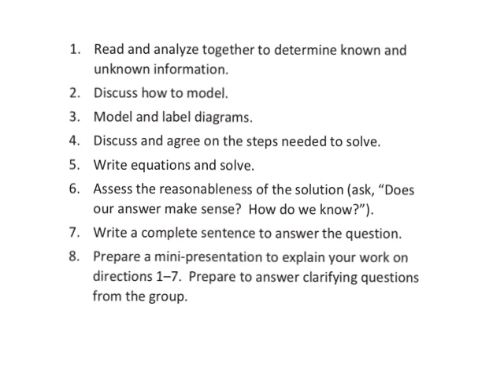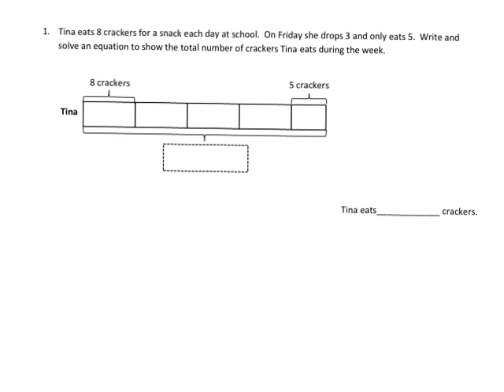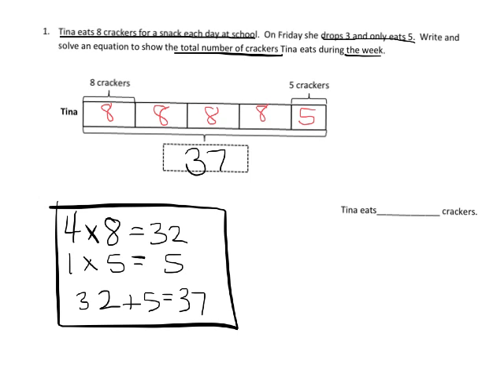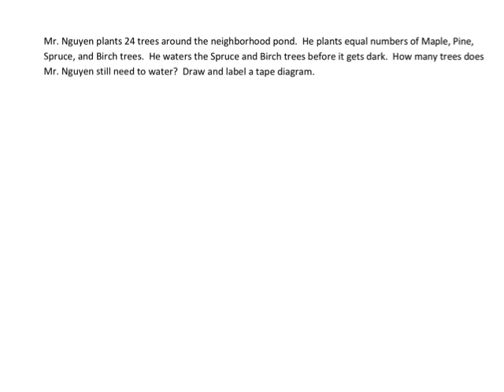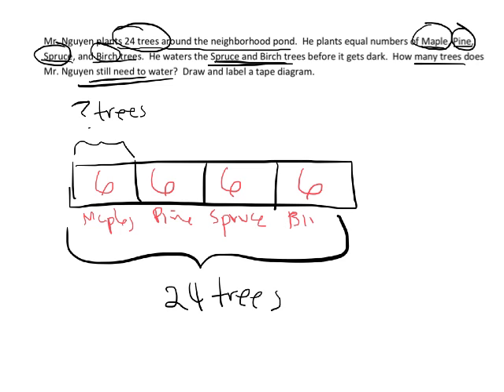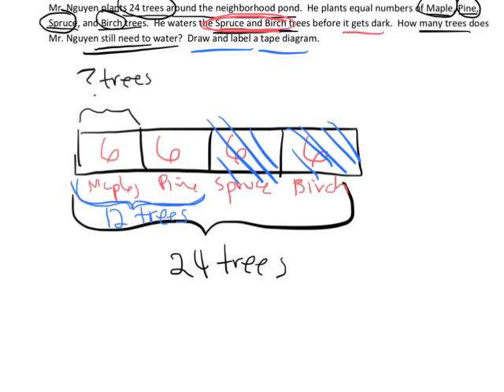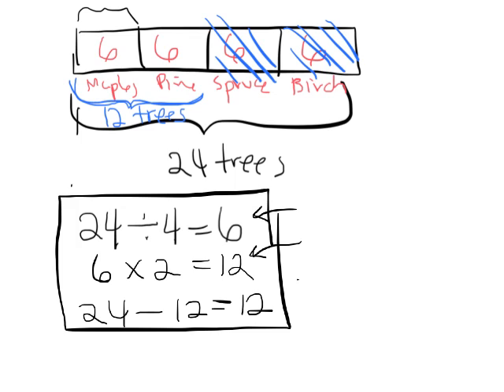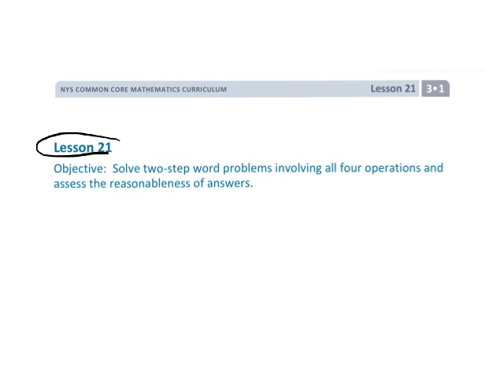EngageNY Grade 3 Module 1 Lesson 21